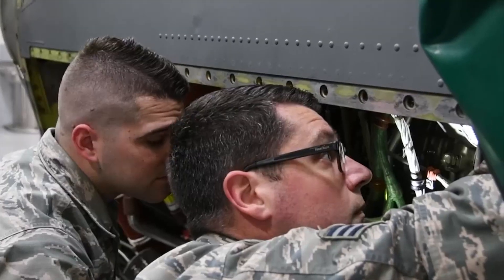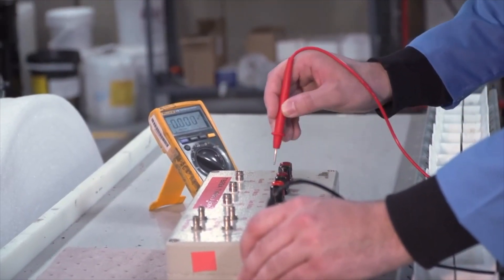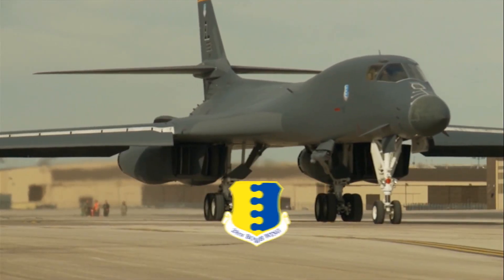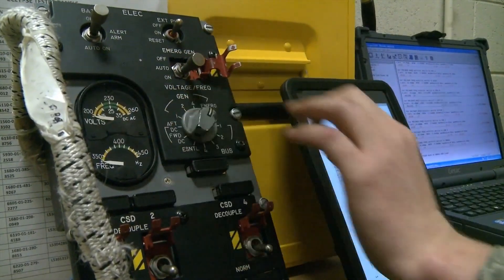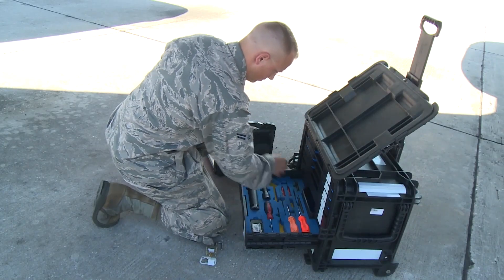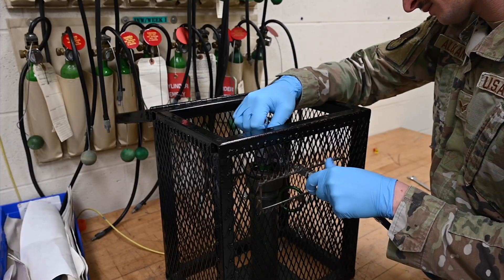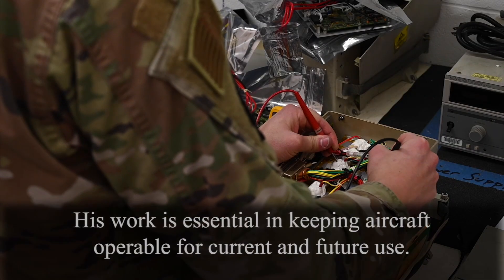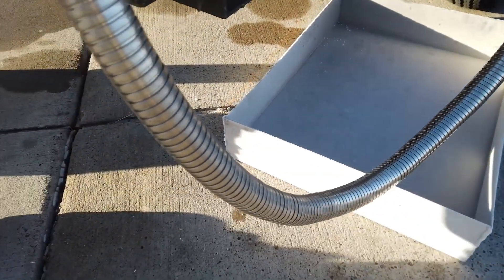Air Force Aircraft Electrical and Environmental Systems (E&E) - 2A6X6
Senior Airman John Mullaney, an electrical environmental systems specialist, 143d Maintenance Squadron, discusses his job at the 143d Airlift Wing during an interview Feb. 02, 2019, Quonset Air National Guard Base, North Kingstown, R.I. Mullaney is a drill status guardsman who brings his technical skills from the 143AW to his civilian and visa versa. (Air National Guard video by Staff Sgt. John Vannucci)
News story on the ECLYPSE system used to streamline B-1 electrical panel testing. (Video by Senior Airman Timothy Dischinat)
Meet A1C Nathanael Miller. He's a KC-135 Electrical & Environmental Specialist at MacDill Air Force Base. (Video by Airman 1st Class Bradley Tipton)
The 509th Maintenance Squadron, electrical environmental Senior Airman Dennis Alexander demonstrates daily tasks at Whiteman Air Force base, Missouri, January 10, 2023. Alexander illustrates the daily tasks for EE. (U.S. Air Force video by Airman 1st Class Nash Truitt)
SrA Jacob Perry, an Electrical and Environmental Technician, 120th Maintenance Squadron works on a C130H Hercules liquid oxygen tank. (Video by Tech. Sgt. Brandy Burke)